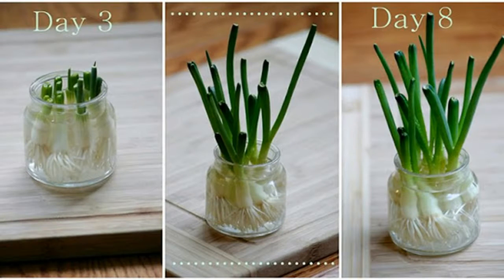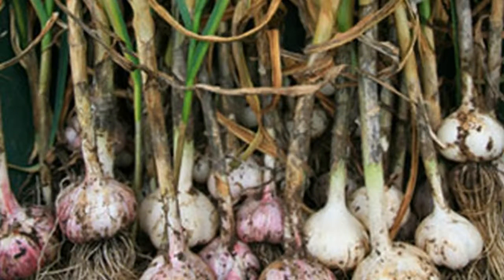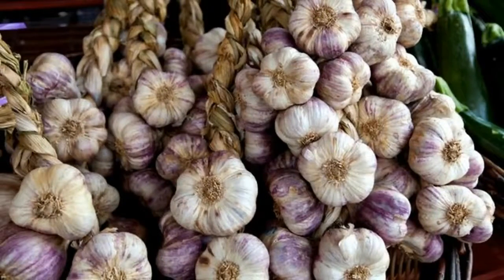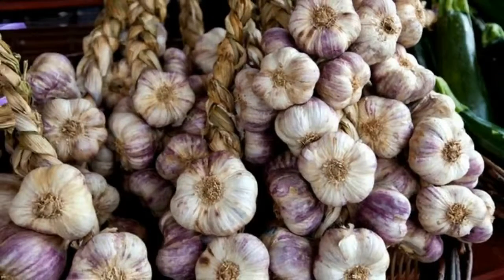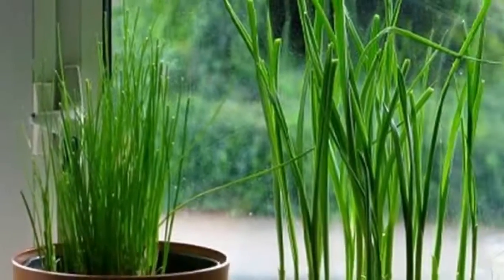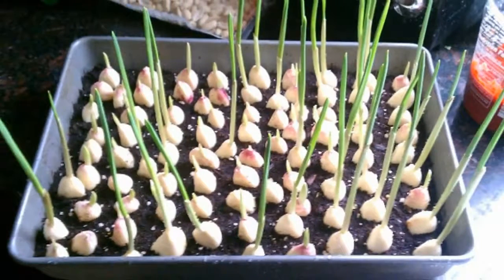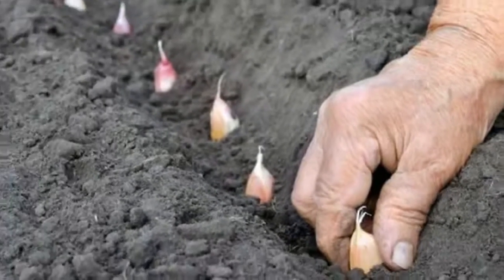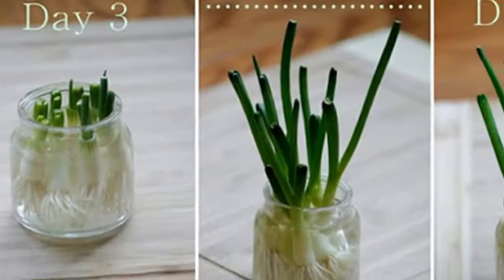STOP BUYING GARLIC HERE’S HOW TO GROW AN ENDLESS SUPPLY OF GARLIC RIGHT AT HOME!!